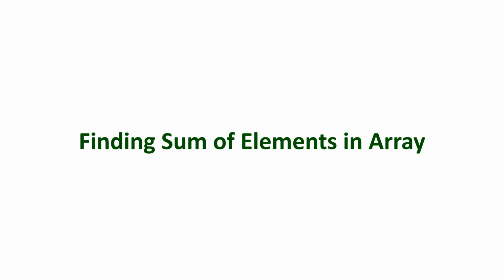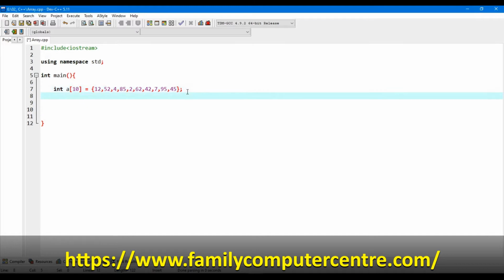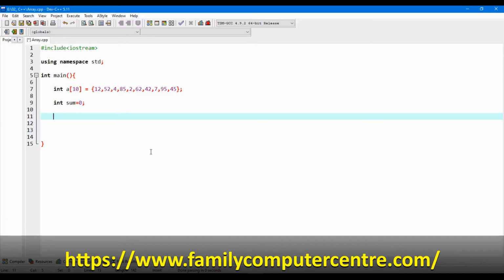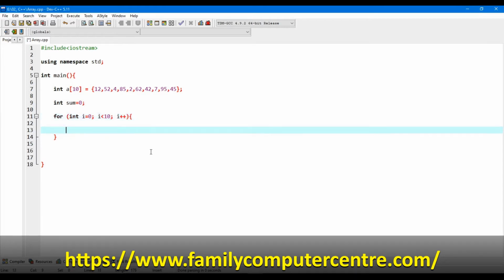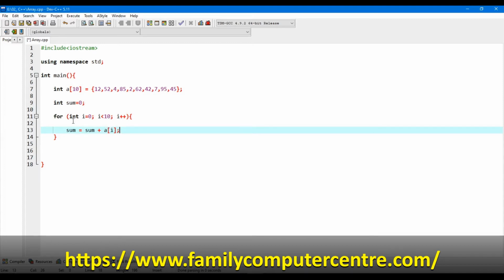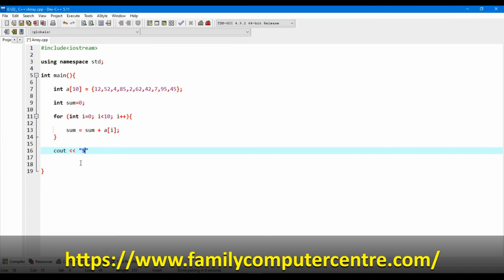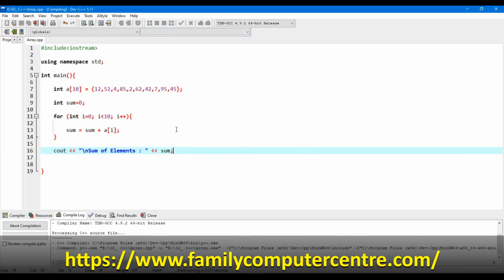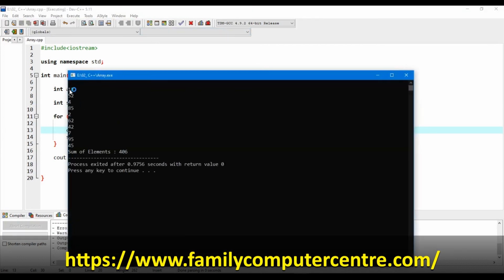C++ Tutorial | Arrays in C++ | Sum of Elements in the Array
C++ is a general-purpose programming language created by Bjarne Stroustrap as an extension of the C programming language, or "C with Classes". Array is a kind of variable which is used to store more than one value of the same type with same name. In this video you will learn how to find sum of elements in the array